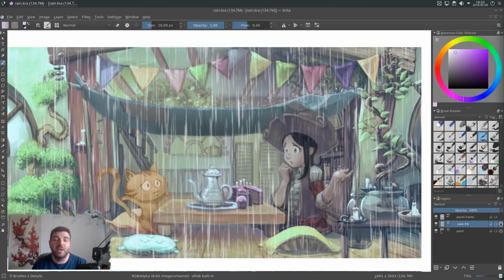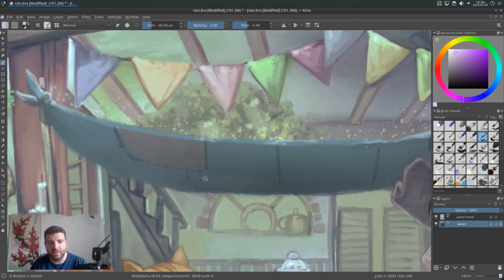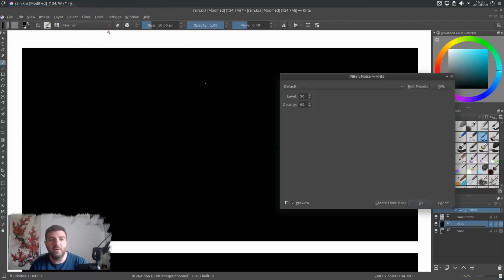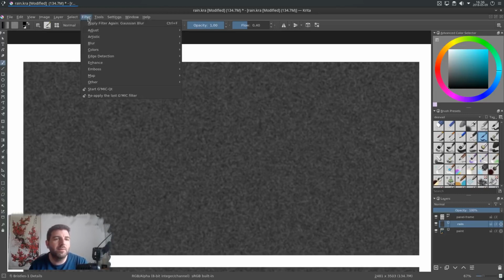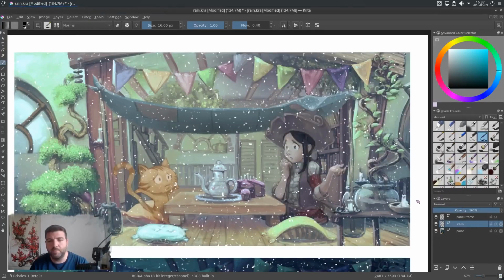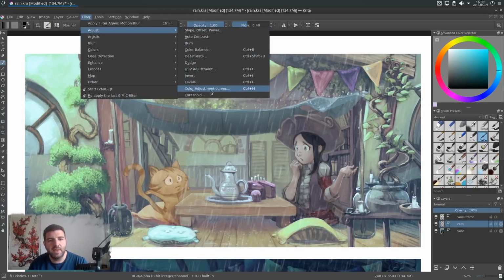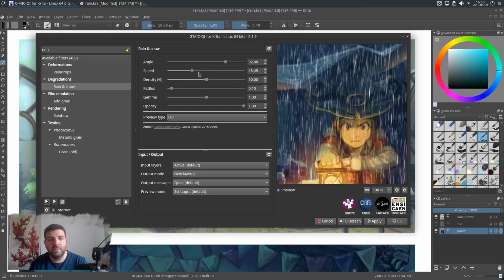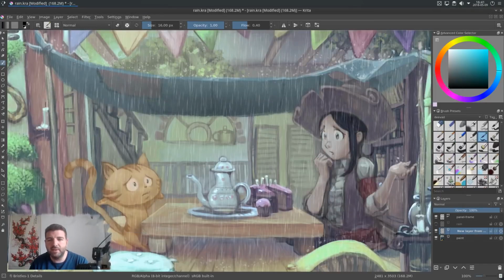Rain Effect Krita digital painting tutorial